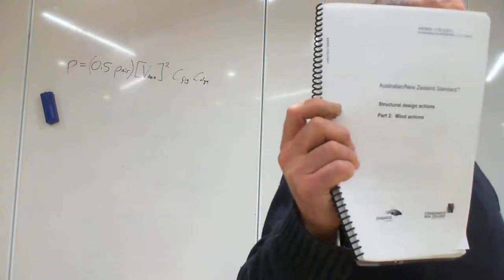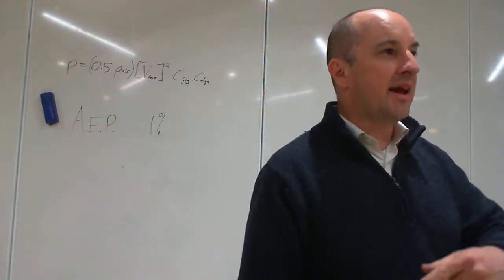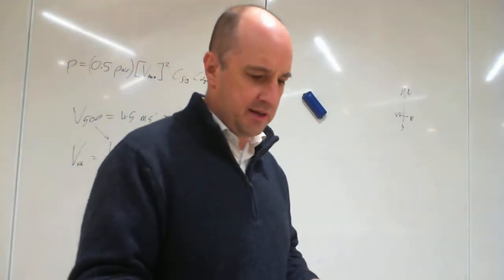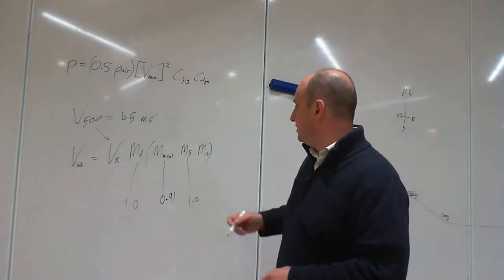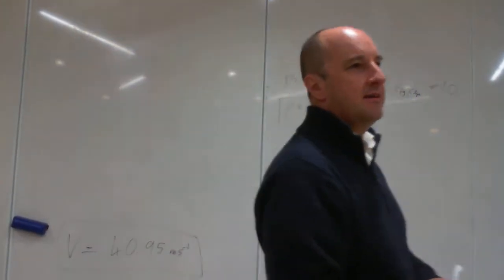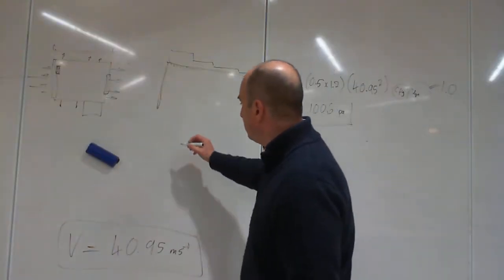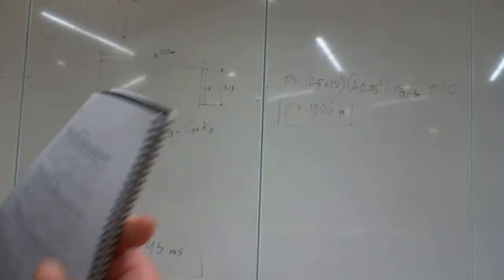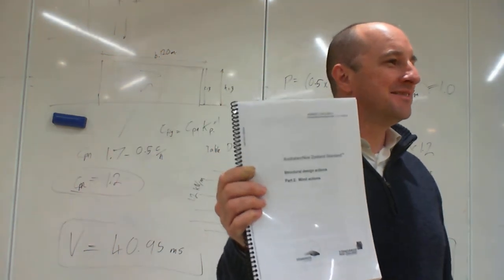Wind Loading Tutorial AS1170.2 2011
Introduction to AS1170.2 Wind code.   Basic overview of code with worked example.
Note: a new version of AS1170.2 is now published (2021).  There are some differences, but the basic theory is the same.  A good summary of the changes is